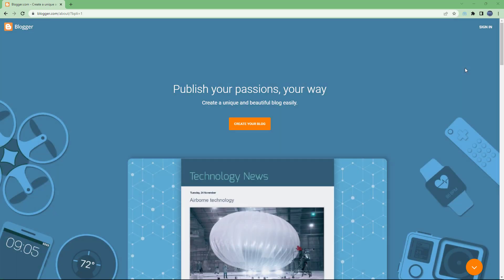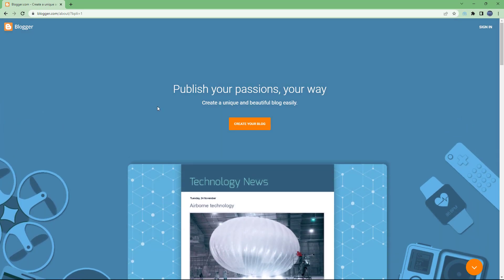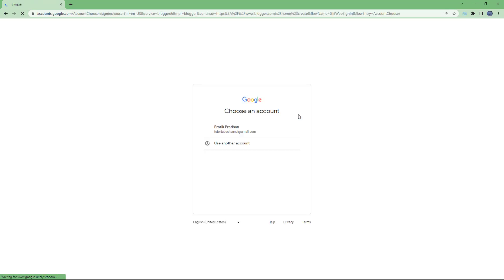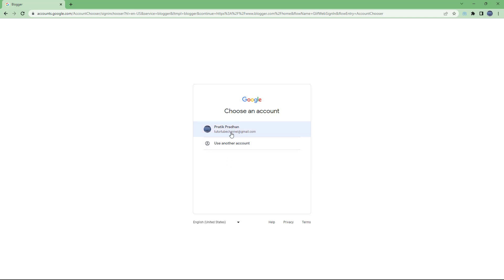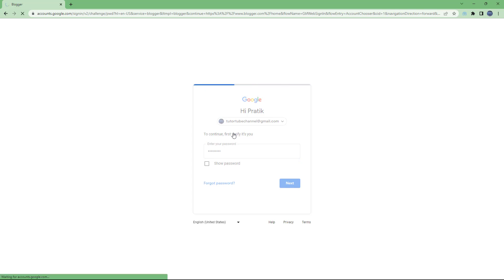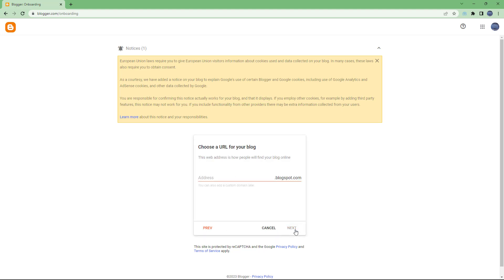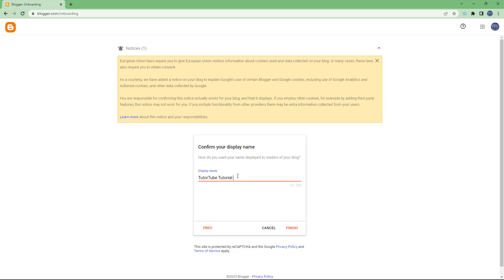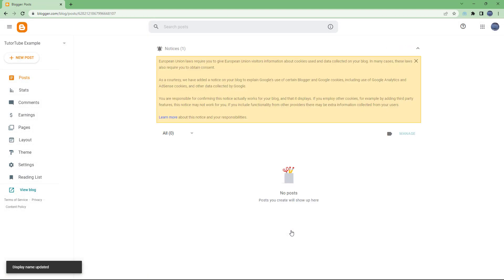Blogger - Lesson 1 - Accessing Blogger using Google Account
In this tutorial, we will be discussing about Accessing Blogger using Google Account in Blogger